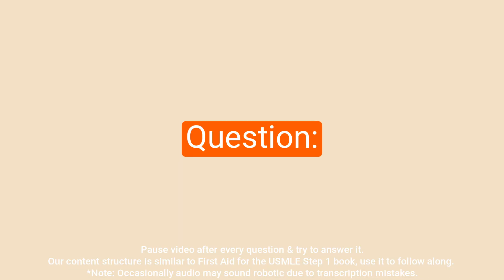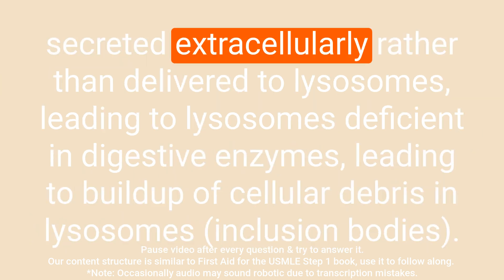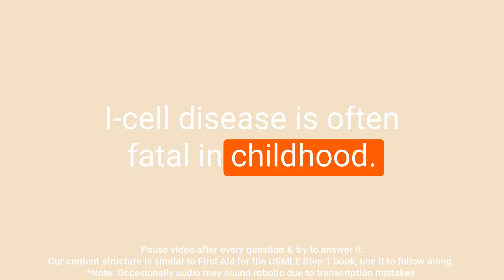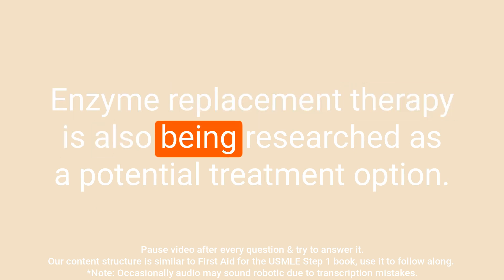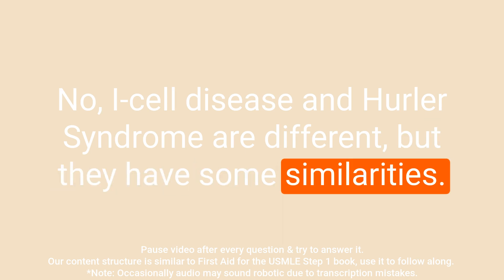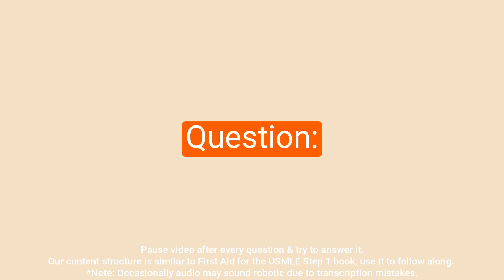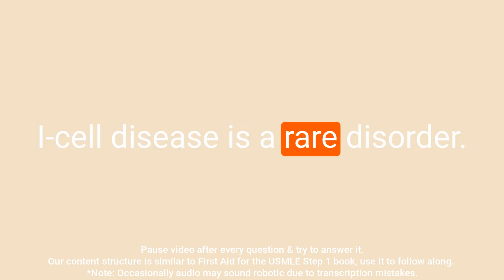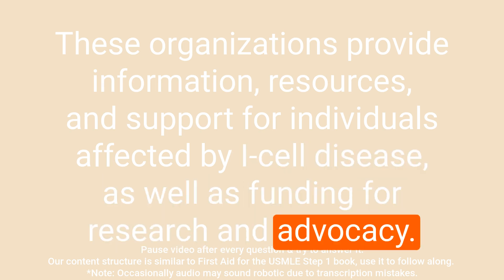I-Cell Disease: A Detailed Overview and Q&A Session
Question: What is I-cell disease?
Answer: I-cell disease, also known as inclusion cell disease or mucolipidosis type II, is an inherited lysosomal storage disorder caused by a defect in the N-acetylglucosaminyl-1-phosphotransferase enzyme.Question: How does the defect in N-acetylglucosaminyl-1-phosphotransferase enzyme lead to I-cell disease?
Answer: The defect in N-acetylglucosaminyl-1-phosphotransferase enzyme leads to failure of the Golgi to phosphorylate mannose residues on glycoproteins which results in enzymes being secreted extracellularly rather than delivered to lysosomes, leading to lysosomes deficient in digestive enzymes, leading to buildup of cellular debris in lysosomes (inclusion bodies).Question: What are the symptoms of I-cell disease?
Answer: Symptoms of I-cell disease include coarse facial features, gingival hyperplasia, corneal clouding, restricted joint movements, claw hand deformities, kyphoscoliosis, and increase plasma levels of lysosomal enzymes. Symptoms are similar to but more severe than Hurler syndrome.Question: Is I-cell disease fatal?
Answer: I-cell disease is often fatal in childhood. Question: Is I-cell disease inherited?
Answer: Yes, I-cell disease is inherited in an autosomal recessive manner.Question: How is I-cell disease diagnosed?
Answer: I-cell disease can be diagnosed through genetic testing, enzyme assays, and imaging studies.Question: Is there any treatment for I-cell disease?
Answer: Currently, there is no cure for I-cell disease. Treatment is supportive and may include physical therapy, occupational therapy, and orthopedic surgery to address joint and skeletal abnormalities. Enzyme replacement therapy is also being researched as a potential treatment option.Question: How does the deficiency of digestive enzymes in lysosomes lead to I-cell disease?
Answer: The deficiency of digestive enzymes in lysosomes leads to the accumulation of cellular debris in lysosomes, which leads to the characteristic inclusion bodies seen in I-cell disease. These inclusion bodies can damage cells and tissues, leading to the symptoms of the disorder.Question: Is I-cell disease the same as Hurler Syndrome?
Answer: No, I-cell disease and Hurler Syndrome are different, but they have some similarities. Both are inherited lysosomal storage disorders, but I-cell disease is caused by a defect in the N-acetylglucosaminyl-1-phosphotransferase enzyme, while Hurler Syndrome is caused by a deficiency of the enzyme alpha-L-iduronidase. Symptoms of I-cell disease are more severe than those of Hurler Syndrome. Question: Can I-cell disease be prevented?
Answer: Since I-cell disease is an inherited disorder, it cannot be prevented. Genetic counseling may be recommended for individuals with a family history of the disorder to understand the risks of passing it on to their offspring.Question: What are the long-term complications of I-cell disease?
Answer: Long-term complications of I-cell disease can include severe developmental delay and intellectual disability, restricted joint movements, claw hand deformities, kyphoscoliosis, and organ damage. The accumulation of cellular debris in the lysosomes can also lead to damage in the brain, bones, and other organs. Individuals with I-cell disease may also have an increased risk of infections and other medical issues.Question: How common is I-cell disease?
Answer: I-cell disease is a rare disorder. The exact incidence of I-cell disease is not known, but it is estimated to affect 1 in 100,000 individuals.Question: Are there any organizations that support individuals with I-cell disease and their families?
Answer: Yes, there are organizations that provide support for individuals with I-cell disease and their families, such as the Mucolipidosis Type II (ML II) International Support Group and the Lysosomal Disease Network (LDN). These organizations provide information, resources, and support for individuals affected by I-cell disease, as well as funding for research and advocacy.tab